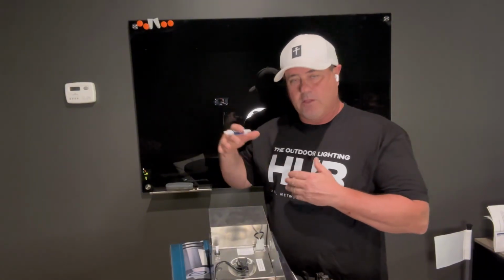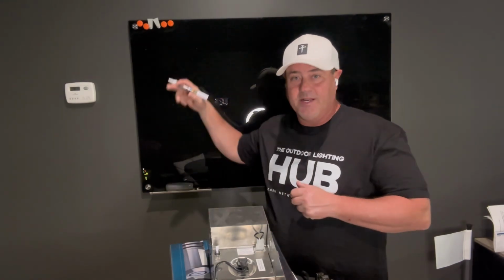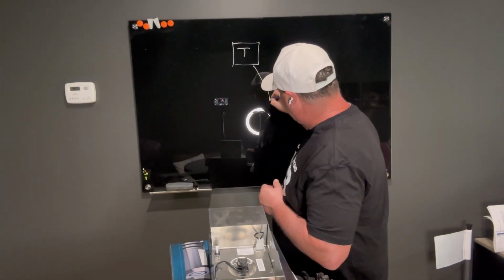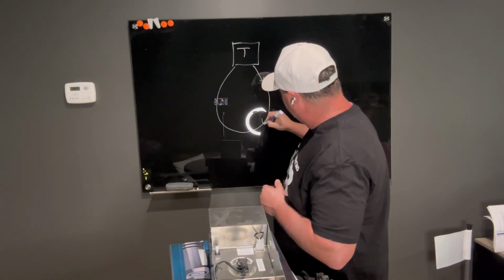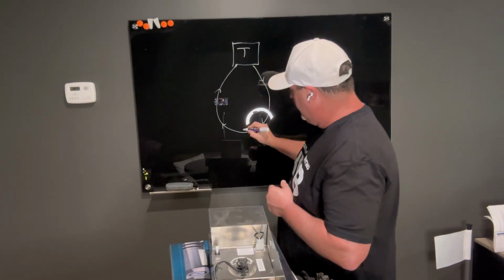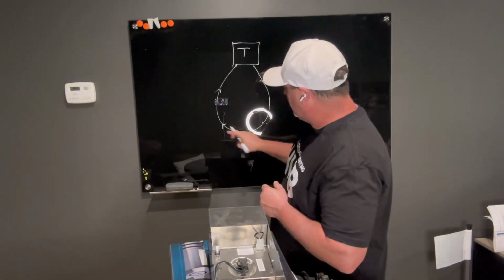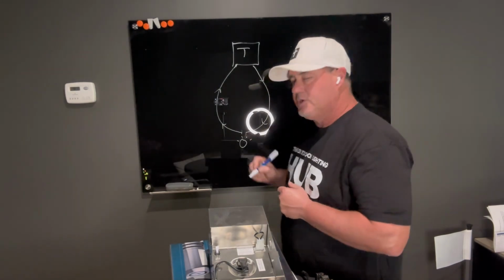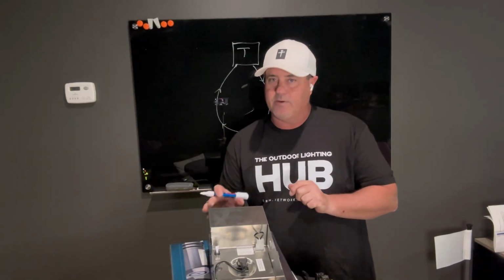October 5, 2025